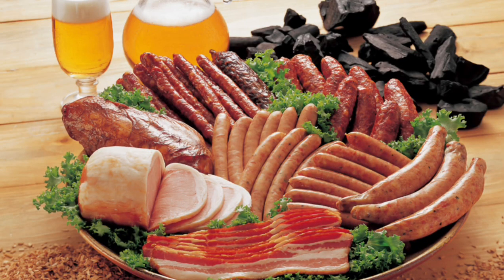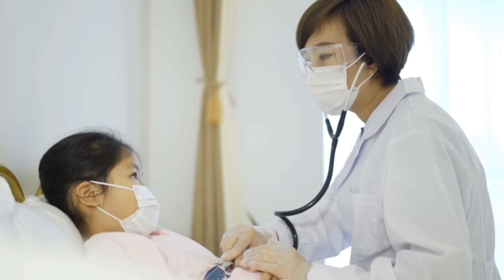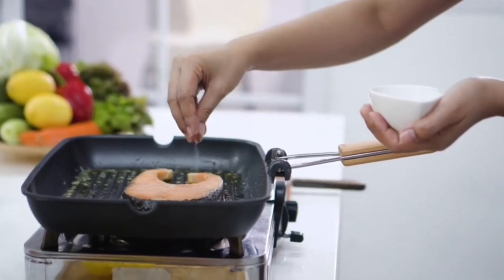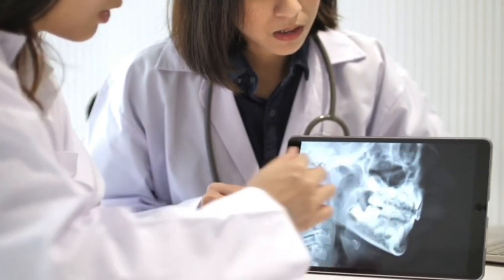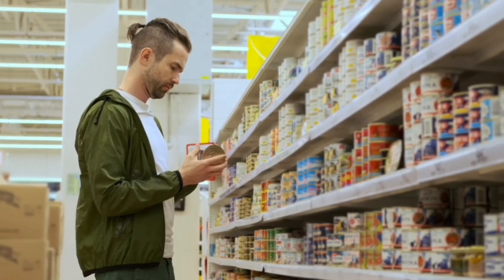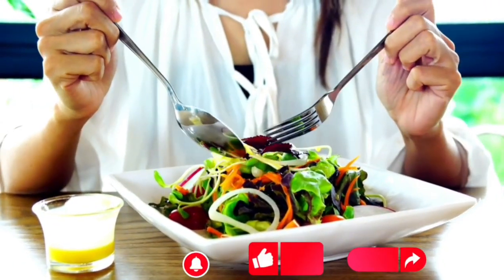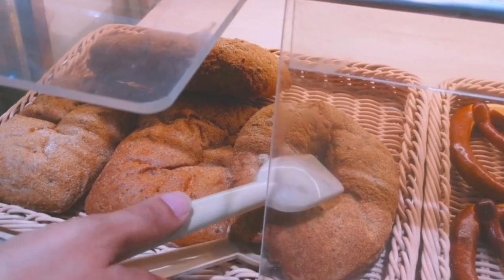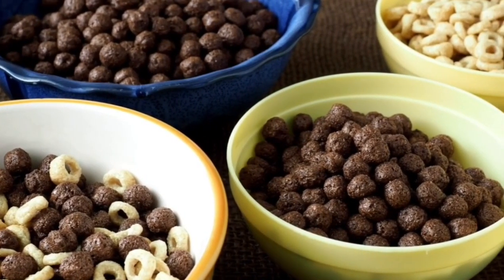Ultra Processed Foods! What Are They? How do they affect us?dementia preservatives.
In this video, I discussed how ultra-processed foods can be so detrimental to our health.